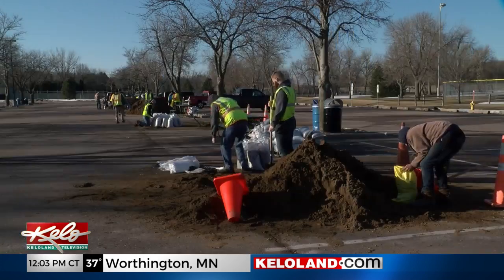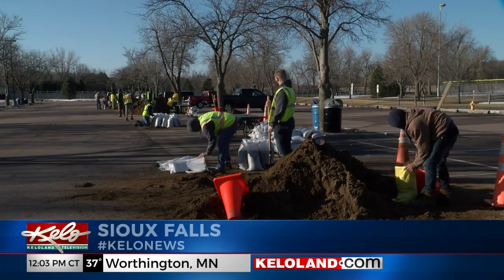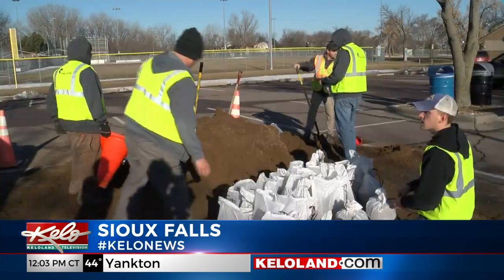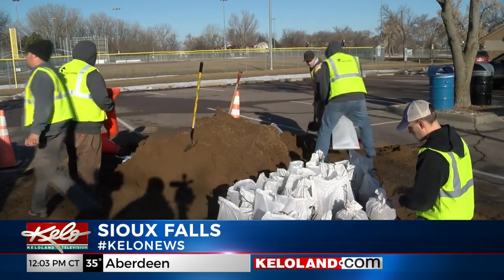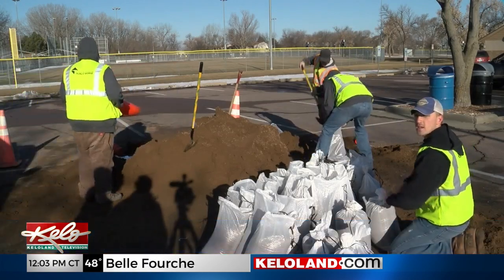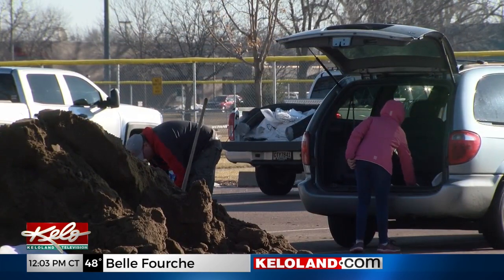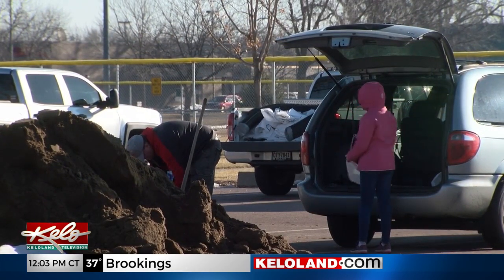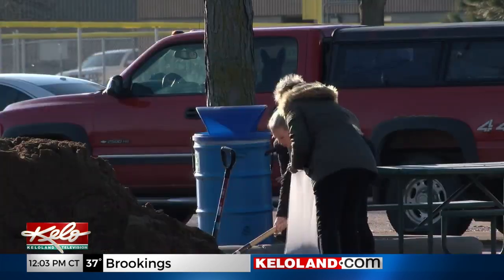Neighbors Helping Neighbors At Sioux Falls Sandbagging Site